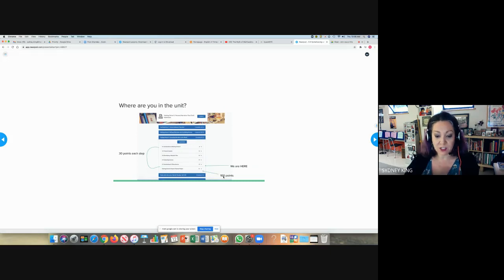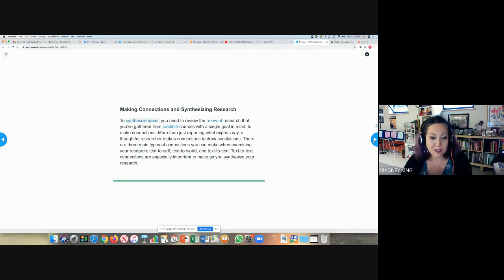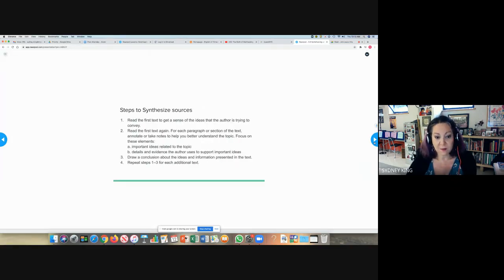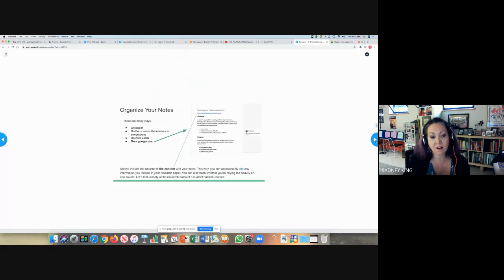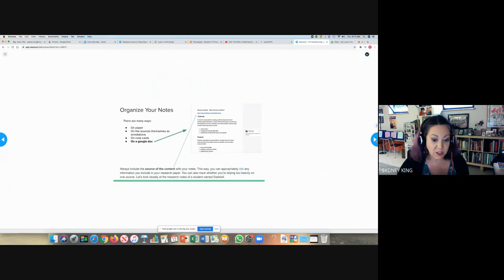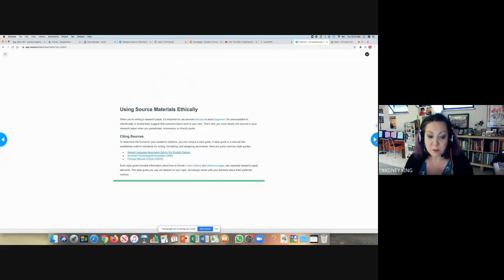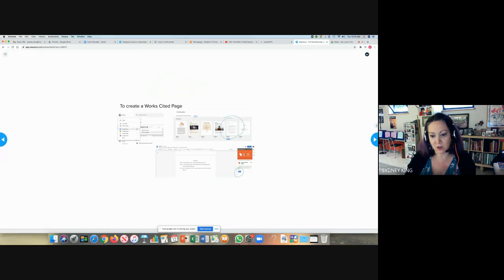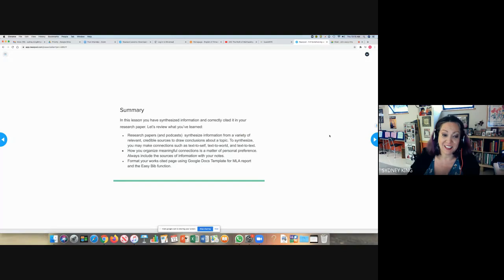3.5 Live Lesson 11/10 Synthesizing and Citing Sources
Listen to the video while you complete your work on the nearpod